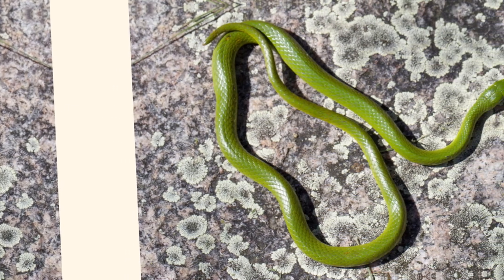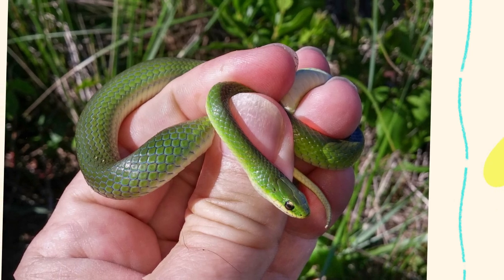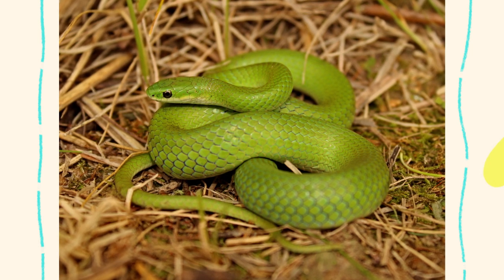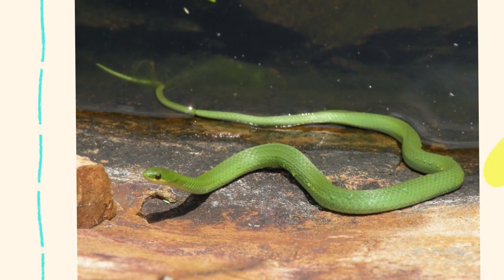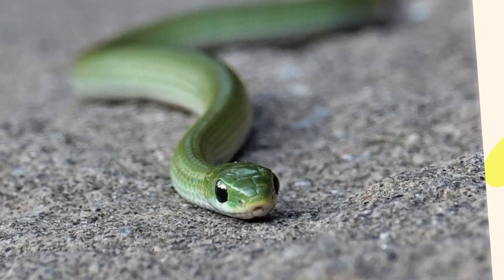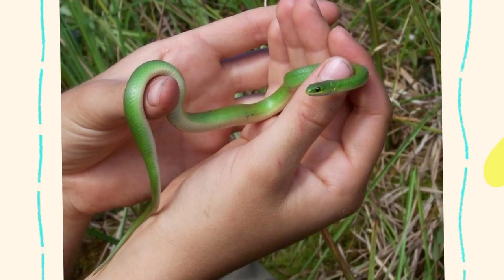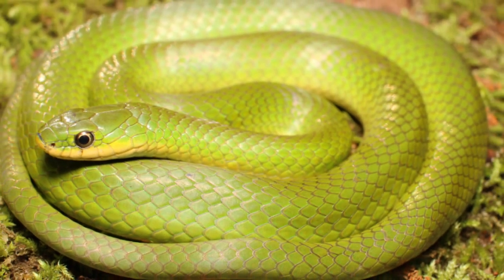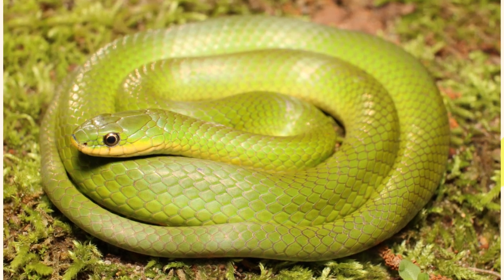What Are Some Interesting Facts About Smooth Green Snakes?🐍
🐍 Did you know that Smooth Green Snakes are not only non-venomous but also incredibly helpful in your garden? These bright green beauties blend perfectly with grass and feed on pests like insects and spiders! 🌿 In this video, explore amazing facts about their behavior, habitat, and unique role in nature. 🌎💚